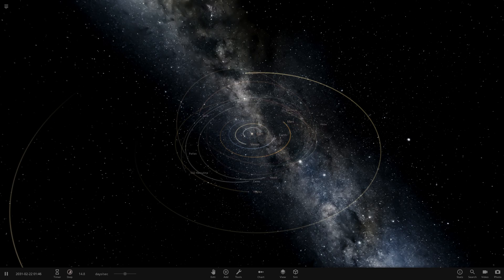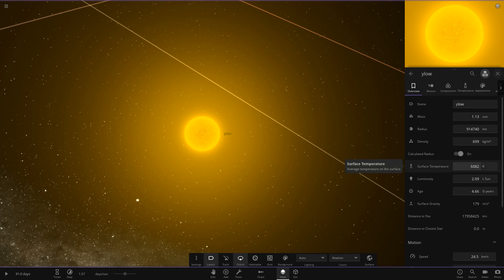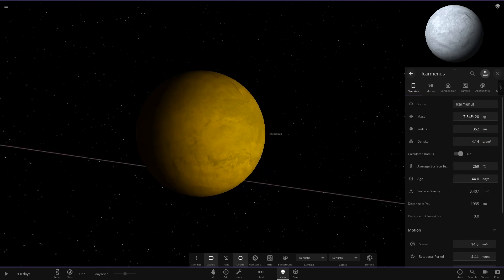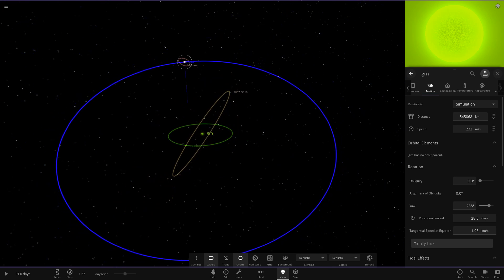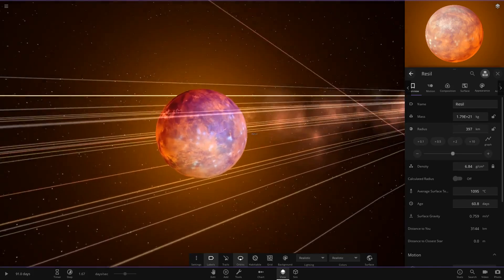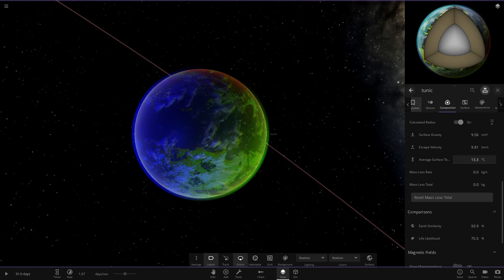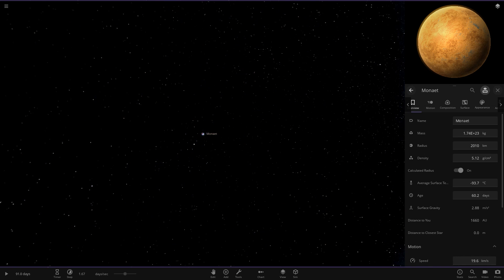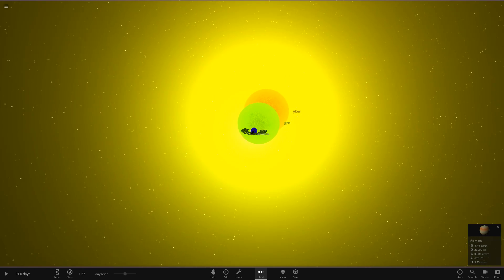Mixed Starlight Colours On Planets! Subscribers Solar System #137 Universe Sandbox